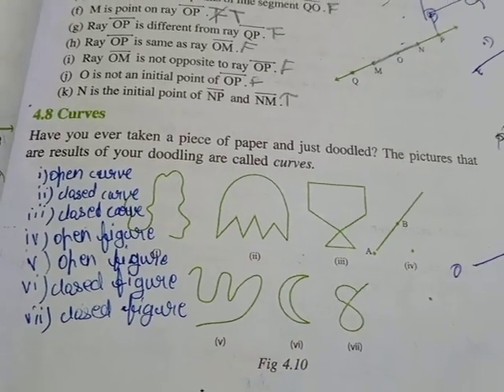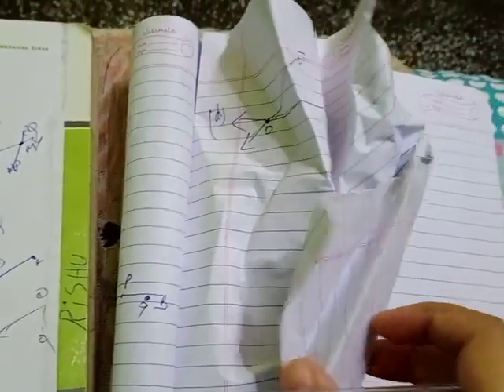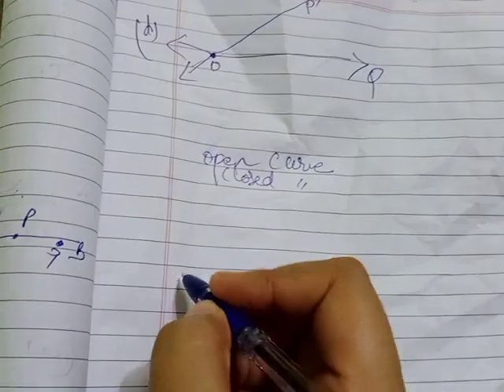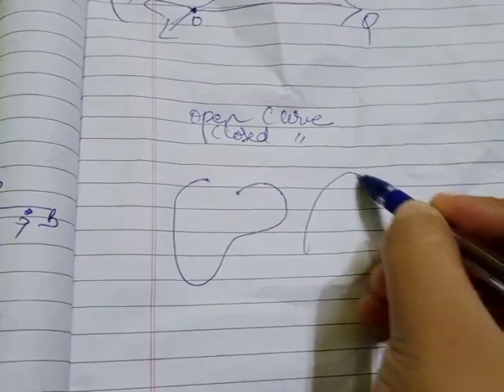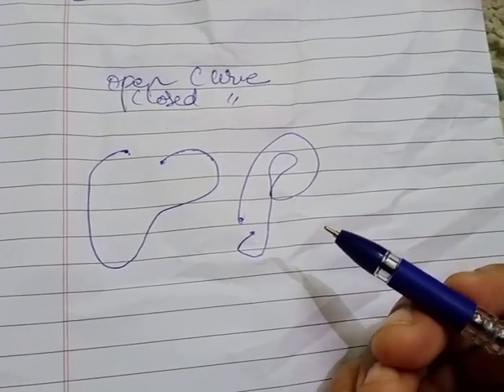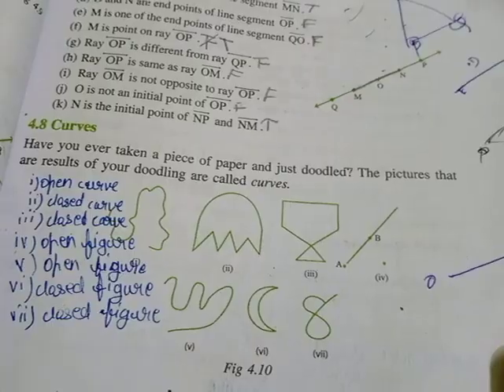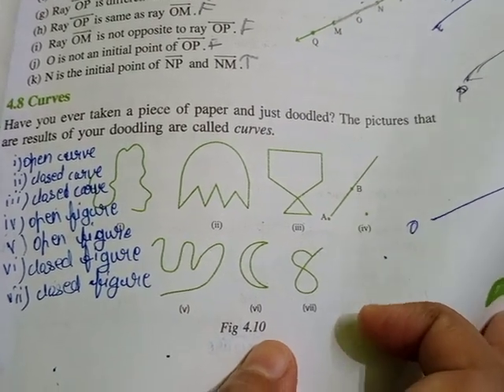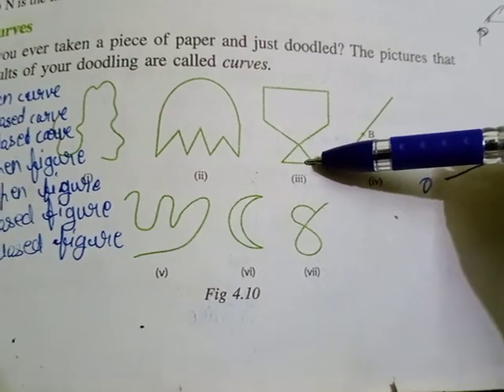June 1, 2020